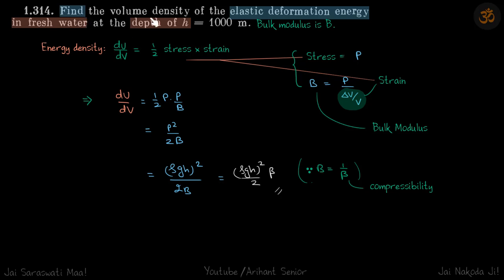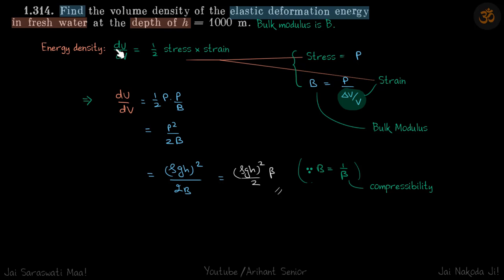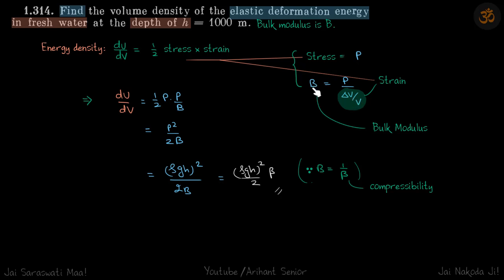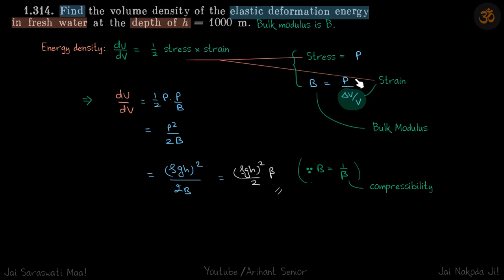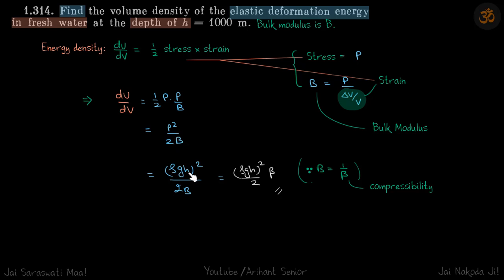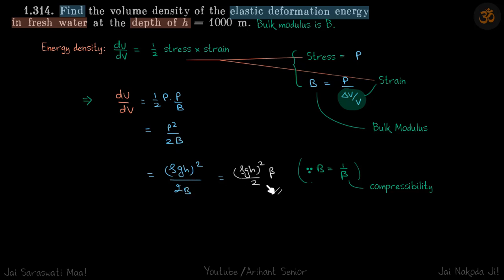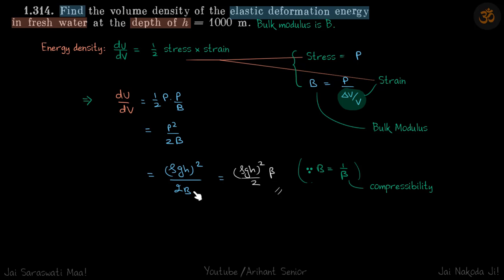1.314 | Irodov Solutions | Mechanics